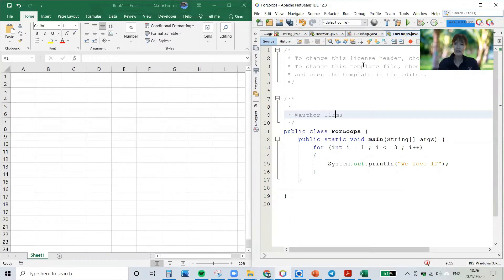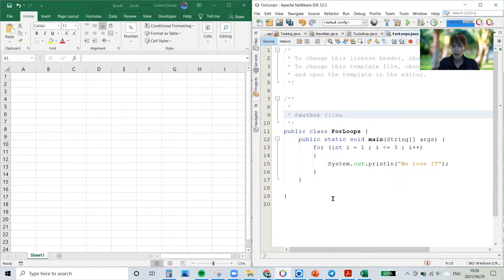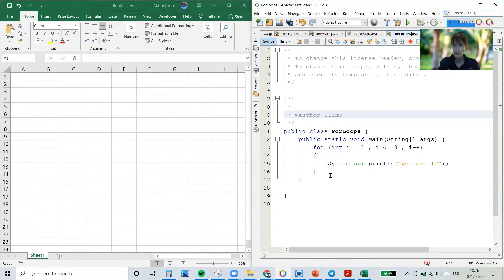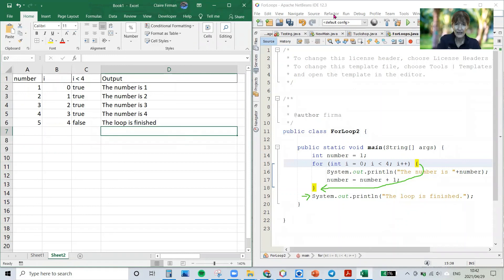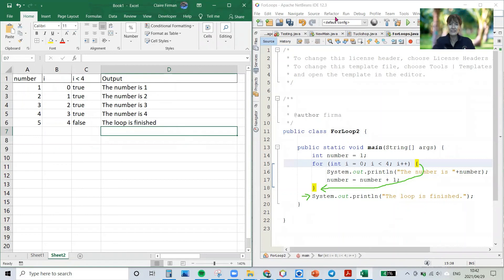Trace Tables with For Loops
We look at two programs using for loops and do the Trace Table for each program.